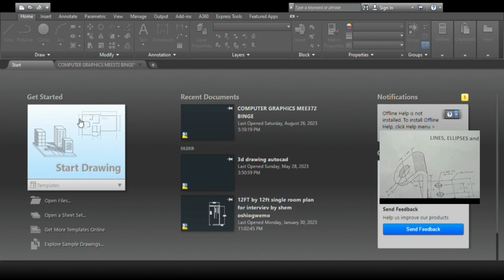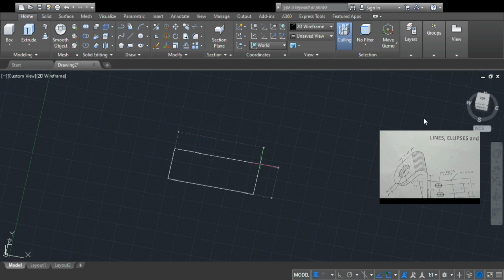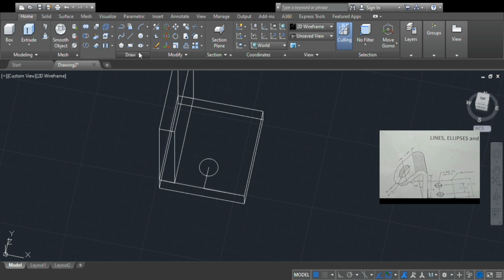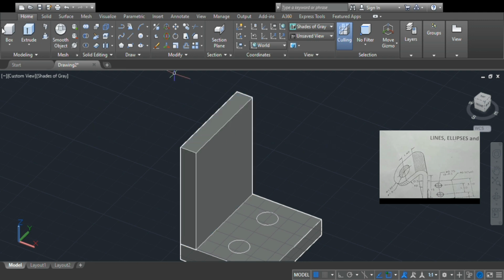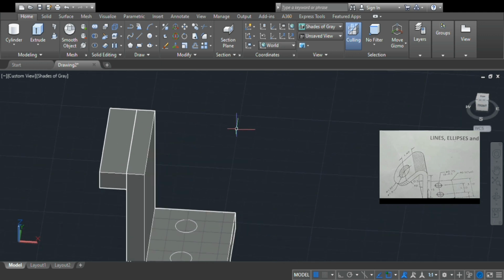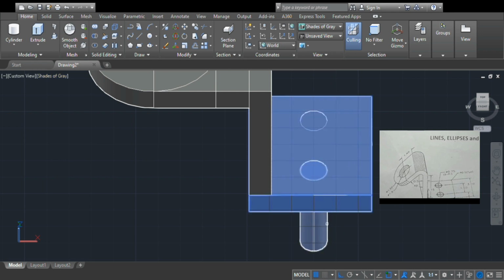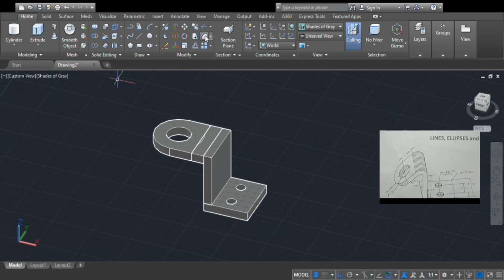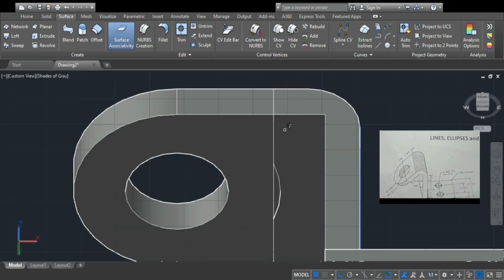How to 3D Modeling AutoCAD EXAMple Part 1